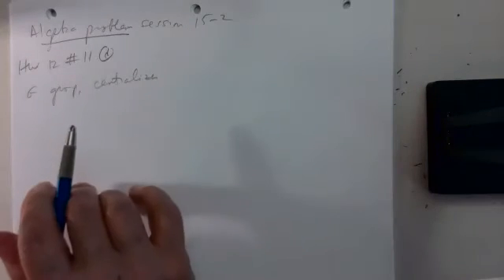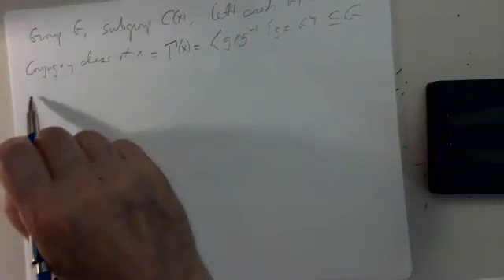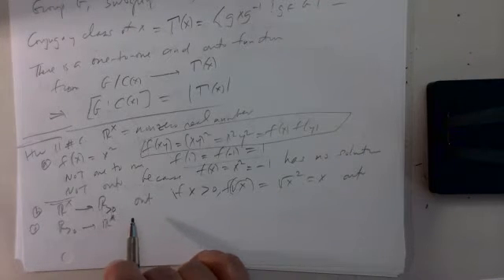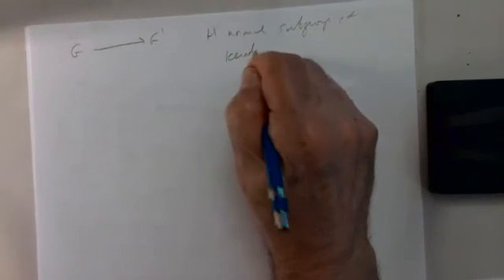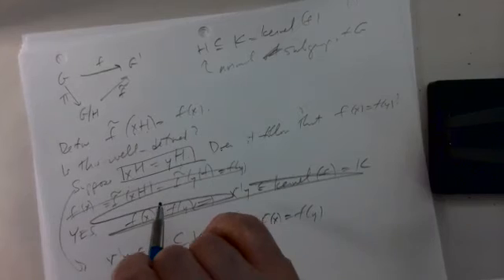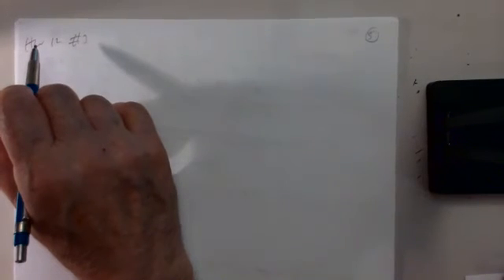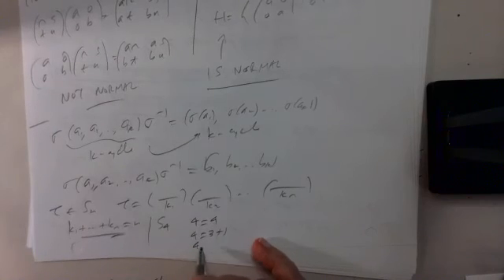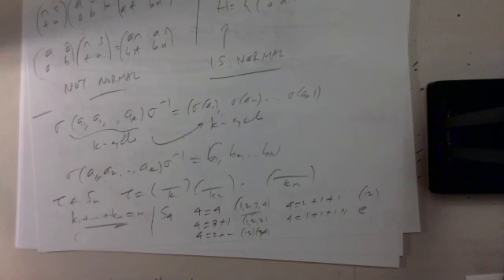Algebra problem session 15-2